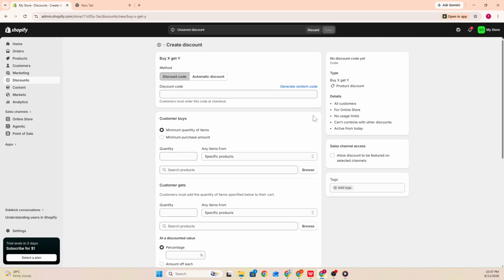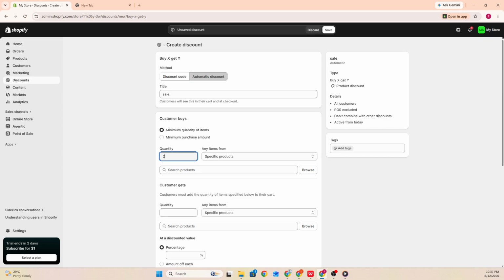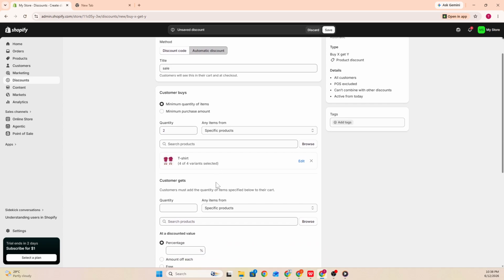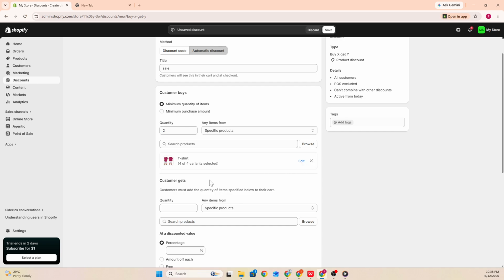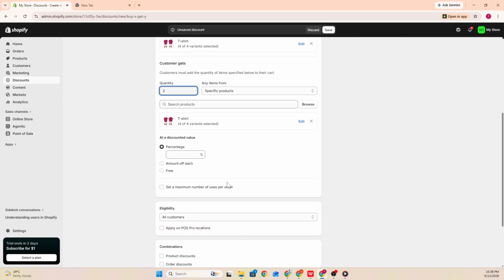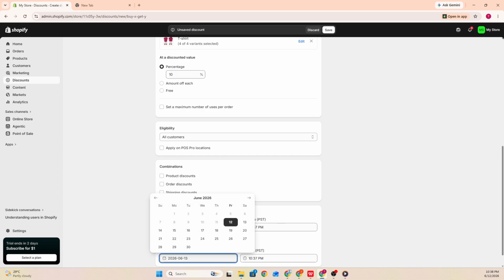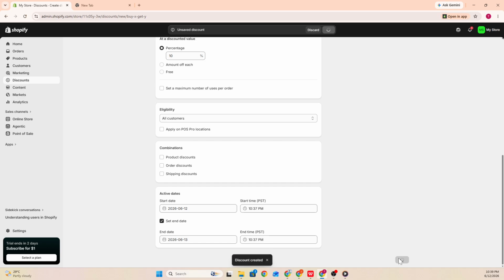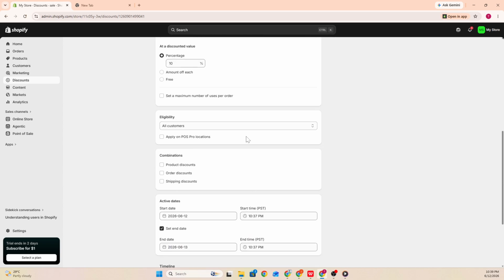How To Setup a Buy X, Get Y Automatic Discount Code On Shopify (2026)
Want to set up a Buy X, Get Y automatic discount on Shopify? In this beginner tutorial, I’ll show you how to create a Buy X, Get Y promotion and configure it as an automatic discount in your Shopify store.

You’ll learn how to set the qualifying products or quantities, choose the products customers receive, and configure the discount so the offer can be applied automatically at checkout.

Video Chapters:
00:00 - Introduction to Buy X Get Y Automatic Discounts
00:09 - Accessing Shopify Discount Management
00:17 - Selecting and Naming the Automatic Discount
00:22 - Defining Customer Purchase Requirements
00:38 - Configuring Eligible Products and Collections
01:05 - Setting Reward Parameters and Usage Limits
01:35 - Scheduling Start and End Dates
01:49 - Final Review and Activation Workflow